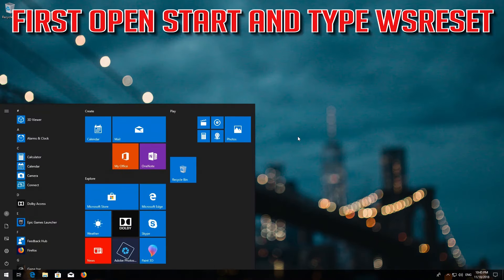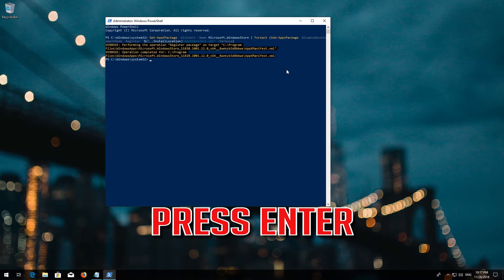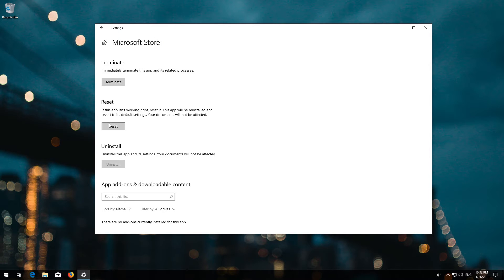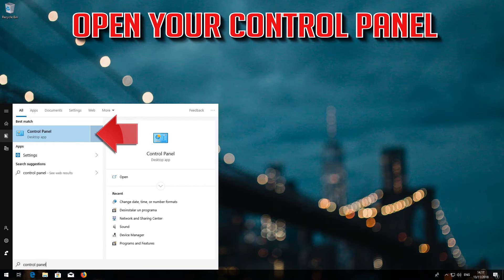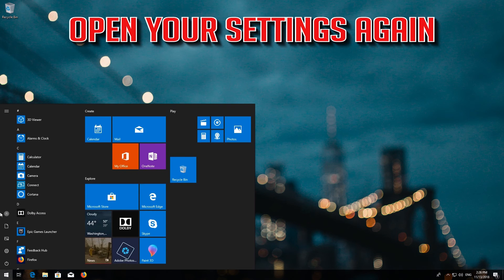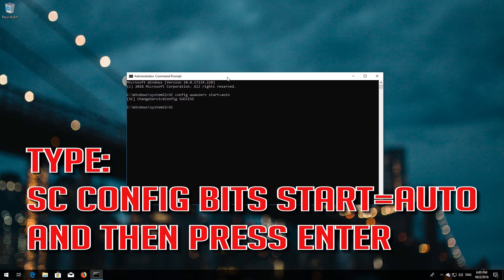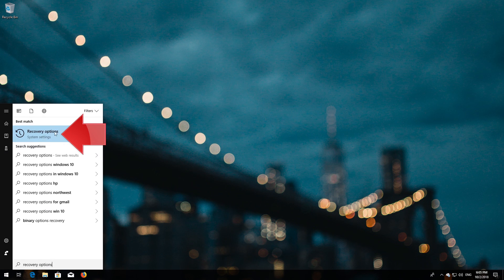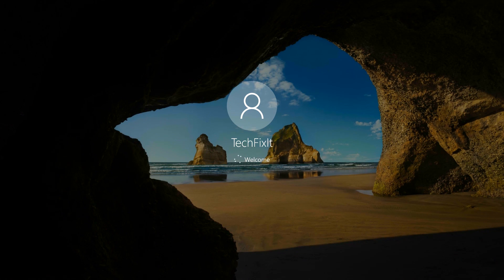Fix Microsoft Store Not Working/Won't Open Windows 10 - [7 Solutions]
How to Repair "Microsoft Store Not Working" in Windows 10 Tutorial. "Microsoft Store Won't Open " Working Problem Solution.